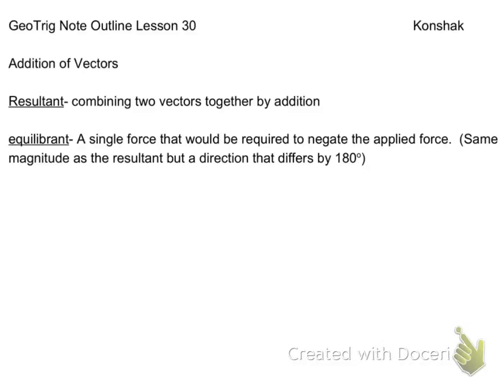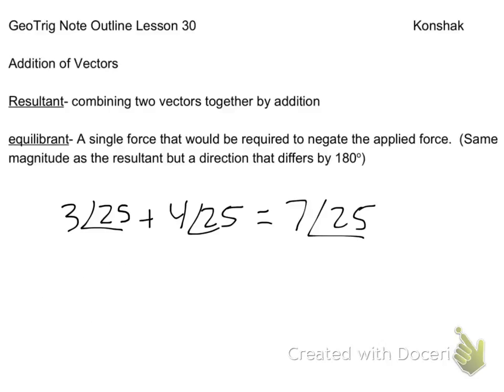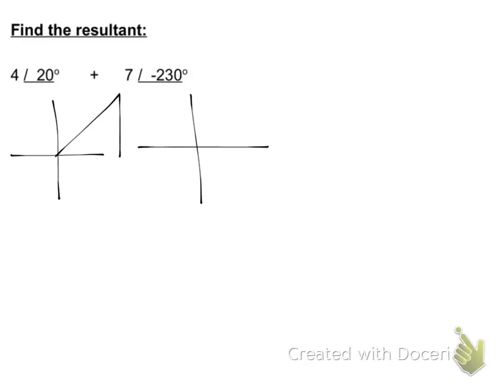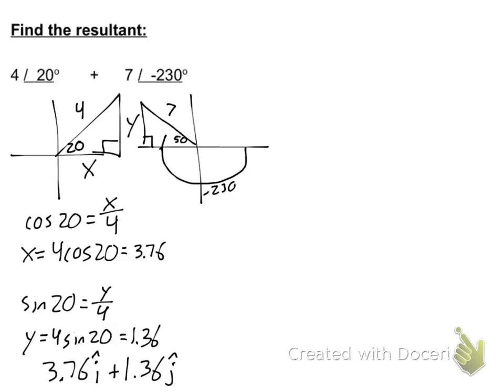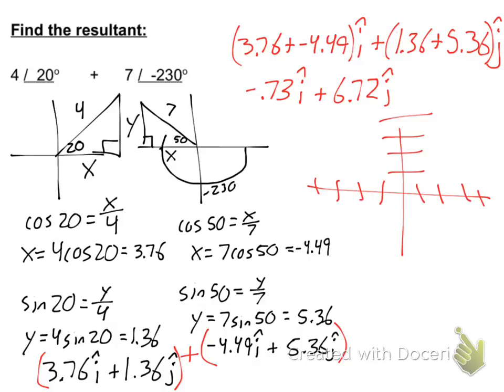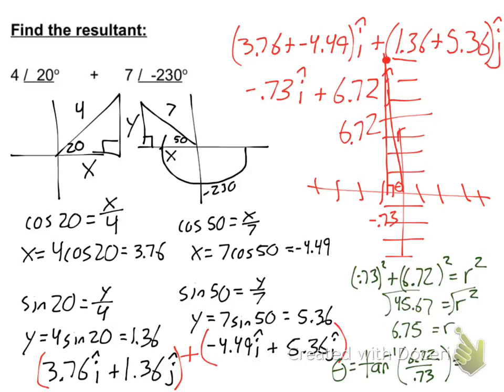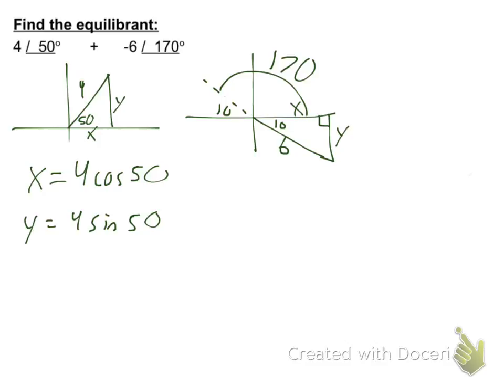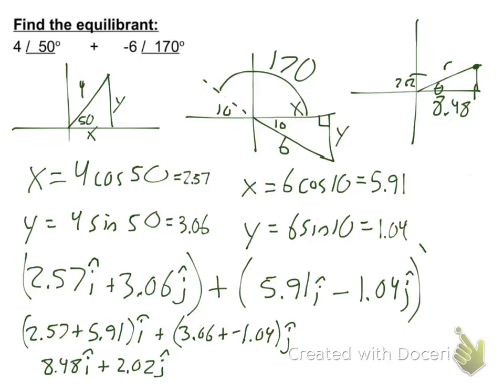geotrig L30 day 1